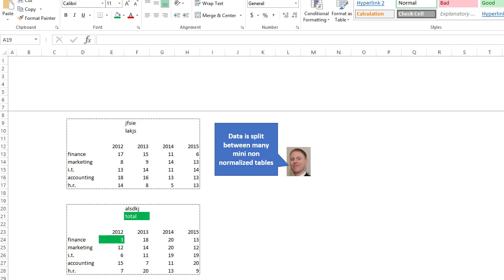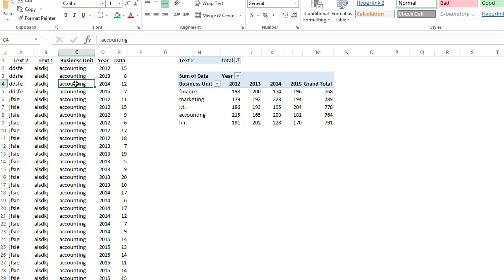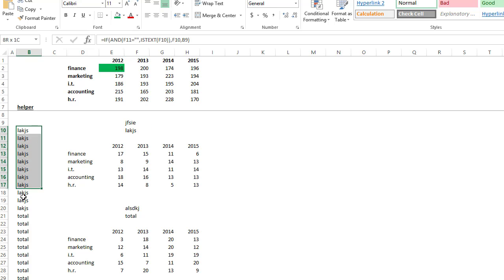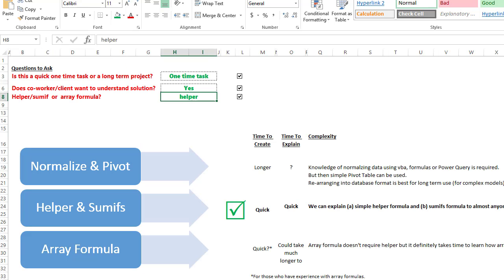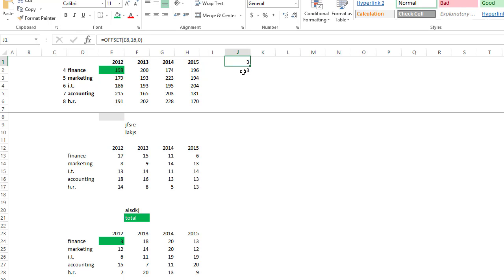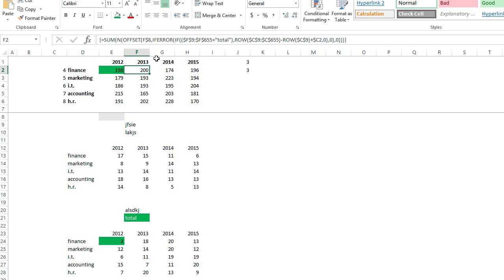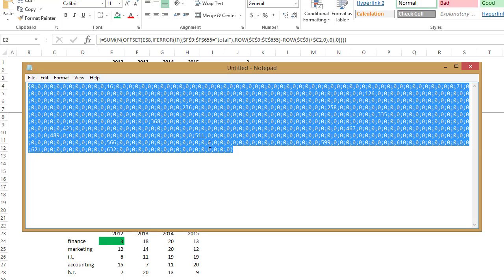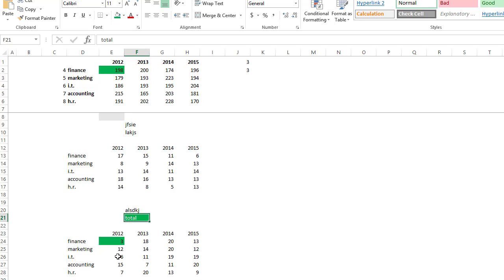00160 Sum Values From Qualifying Mini Tables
00:00 Requirements
00:42 Normalize & Pivot Table
01:41 Helper & Sumifs
03:31 Array formula
07:39 Review of solutions
Read my post to see additional solutions: